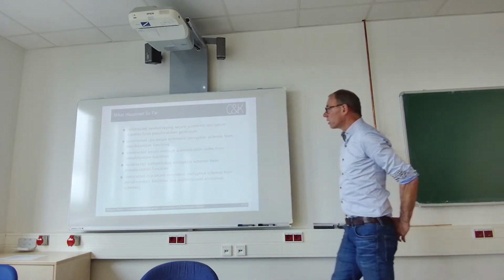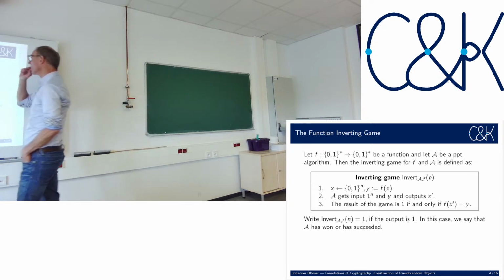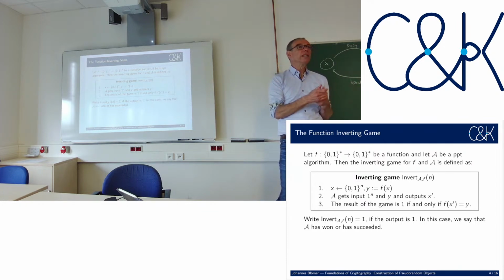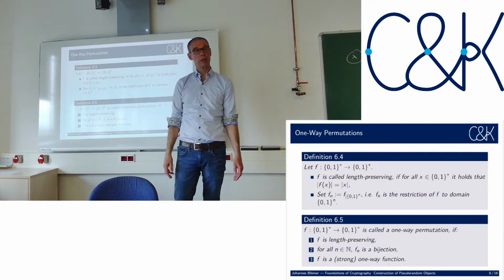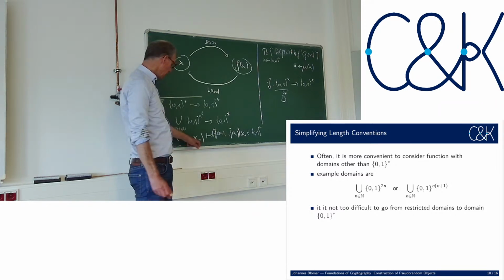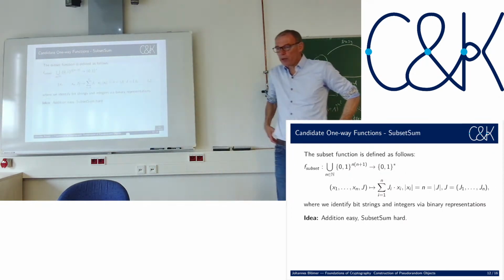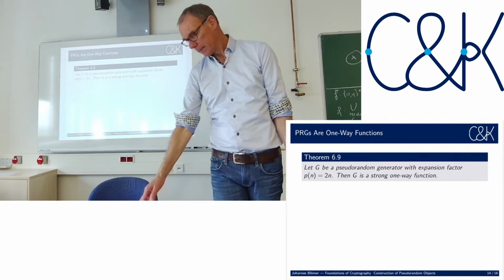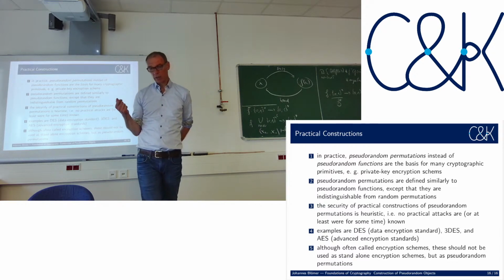Foundations of Cryptography - Lecture 07